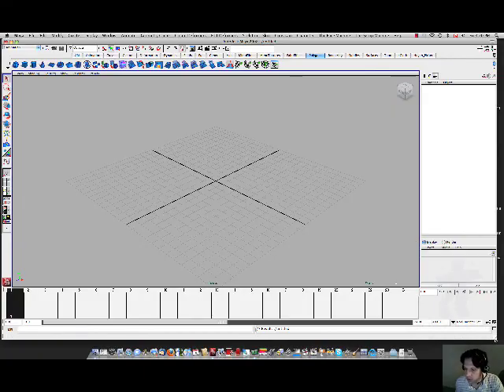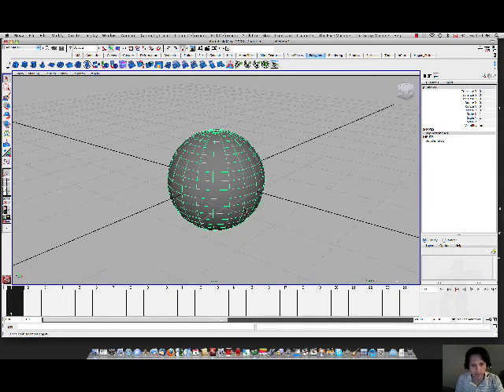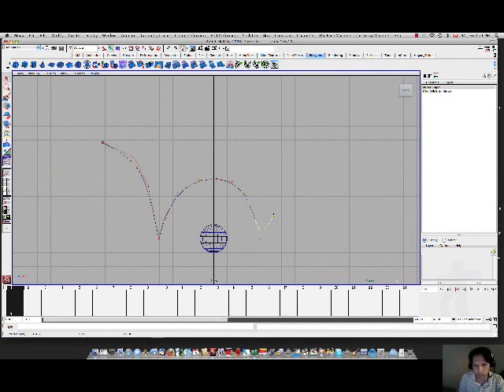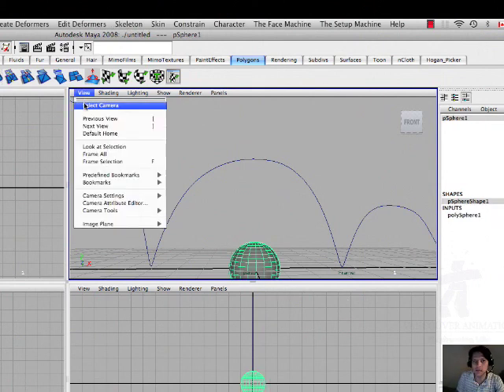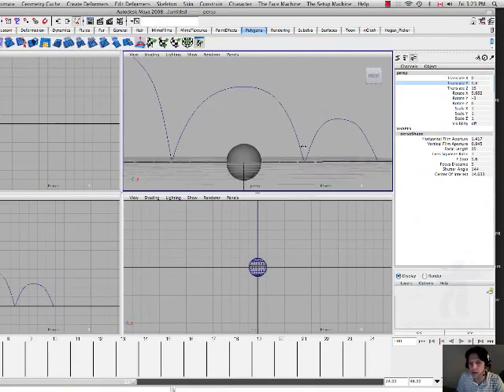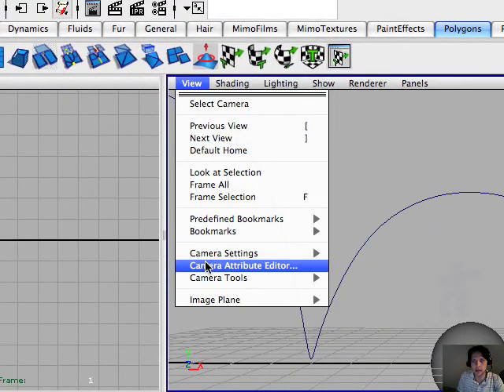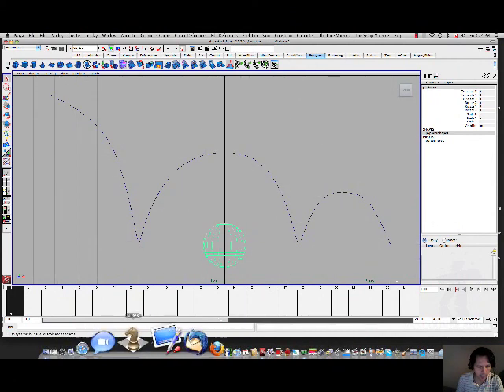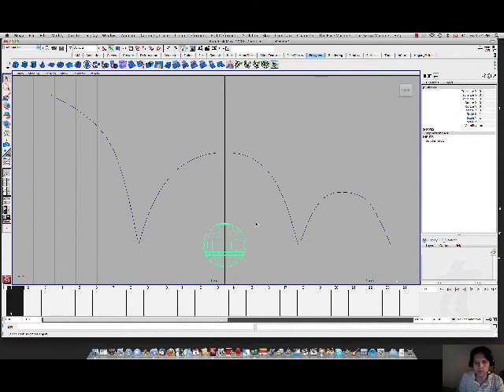Bouncing Ball in Maya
In this tutorial you'll learn the basics of the animation principles, spacing, slowing in/out, arcs.  In addition, you'll learn wow to manipulate the computer animation curves to achieve the desired results.